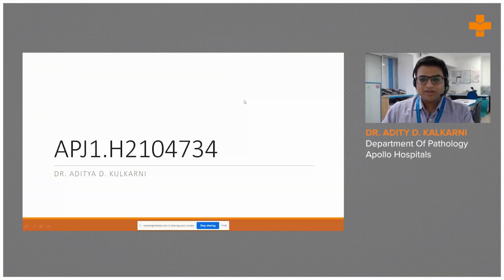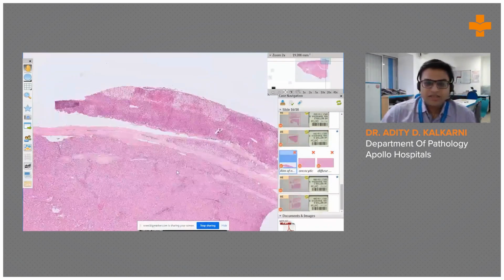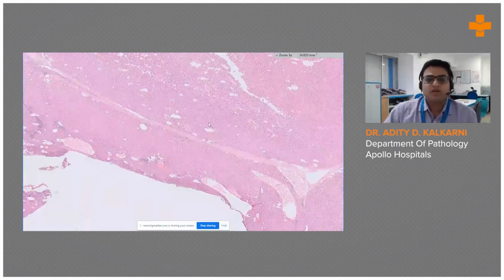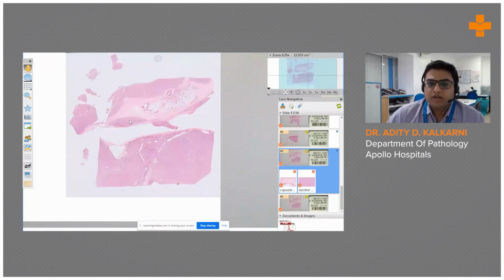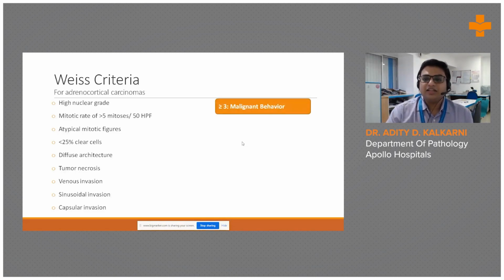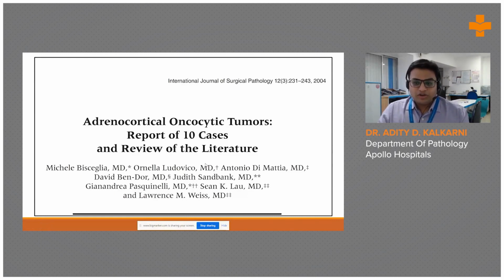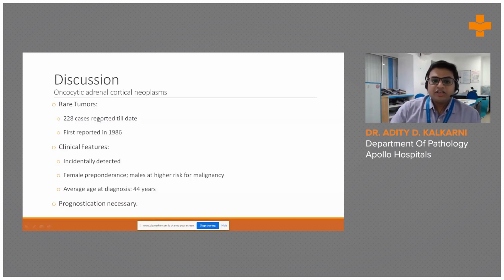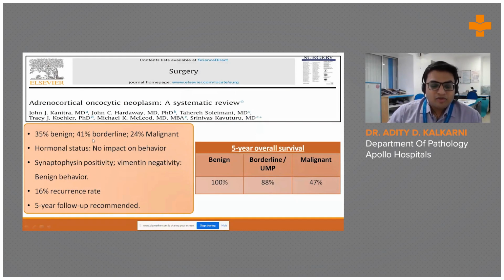Adrenal Neoplasm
A slide can be visualized in a panoramic view by which the tumor surface can be easily distinguished. The adrenal tumor cells have a diffused architecture and are made up of a single type of cells. The nuclear pleomorphism can be clearly seen in a digital view.

Dr. Adity D. Kalkarni, Department of Pathology, Apollo Hospitals explains about adrenal neoplasm.